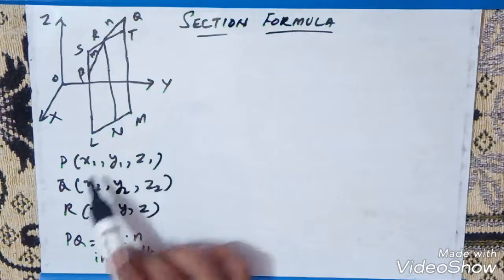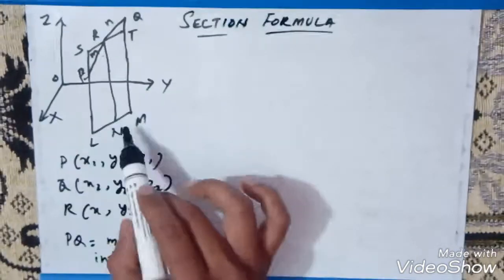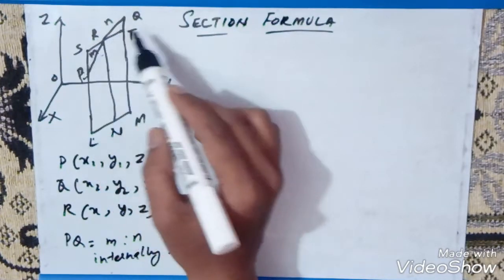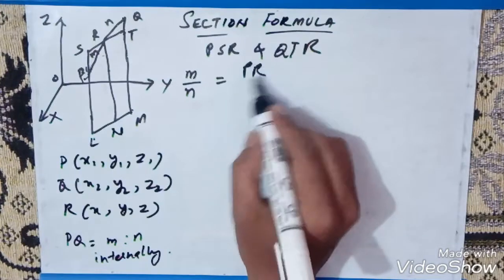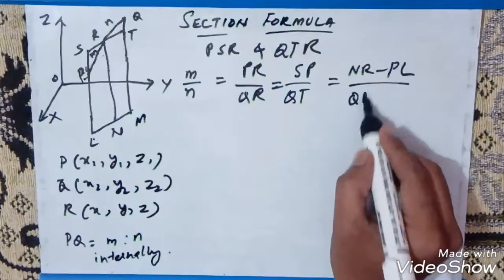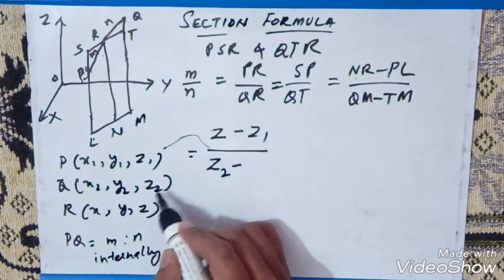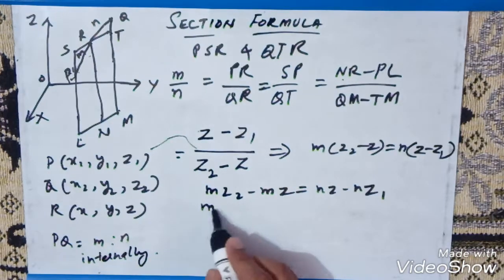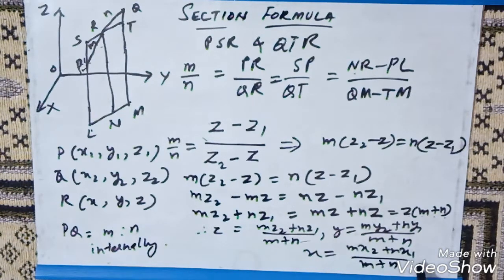Important derivation of section formula